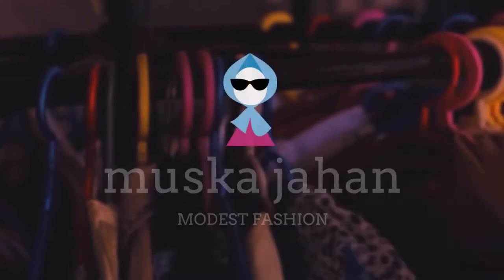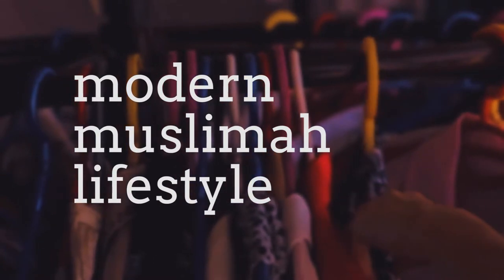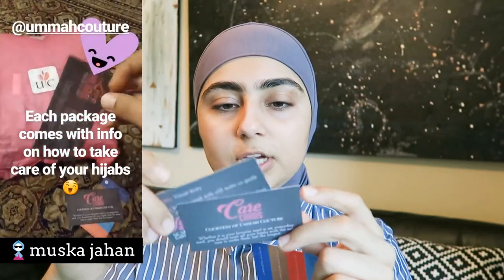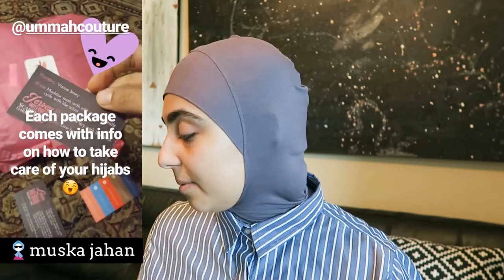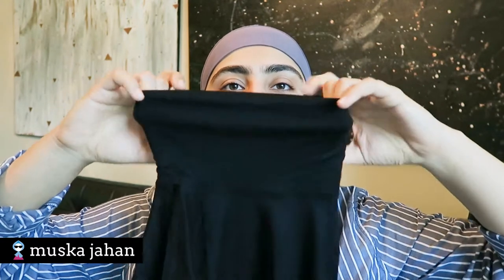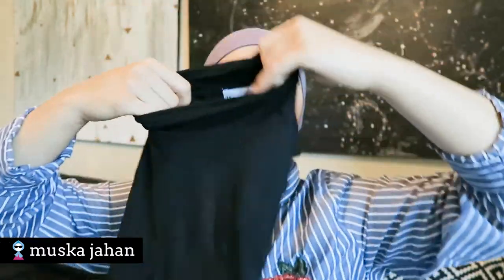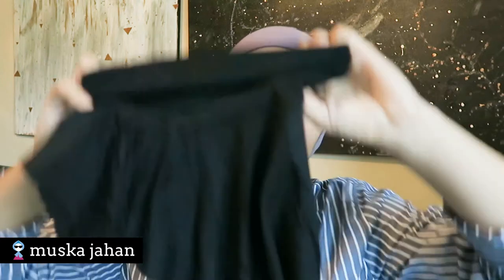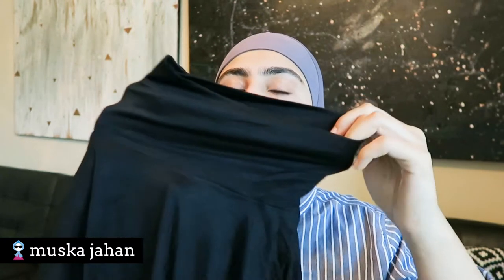UMMAH COUTURE REVIEW & HAUL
Asalamualaikum everyone! I'm so happy to say that in today's video I am doing an Ummah Couture review / haul. I always get questions about the best places to shop for hijabs and I really think that Ummah Couture is an amazing place to check out. They have a lot of stylish scarves for sale and their prices are amazing.

(I couldn't find the maroon but here is a list of similar ones)